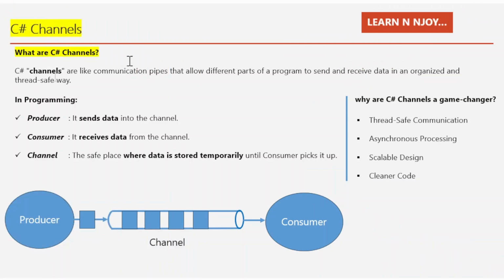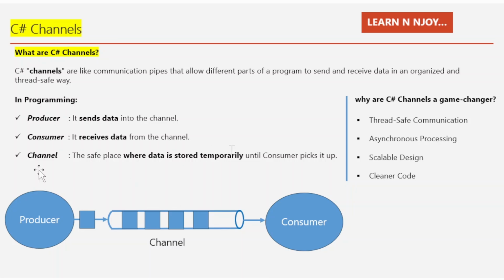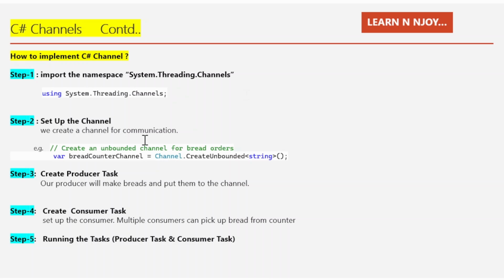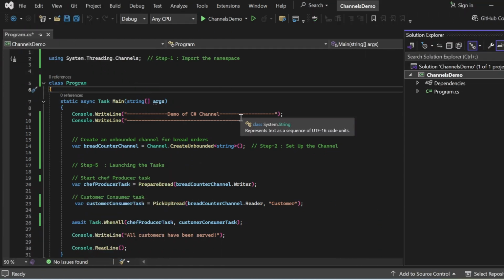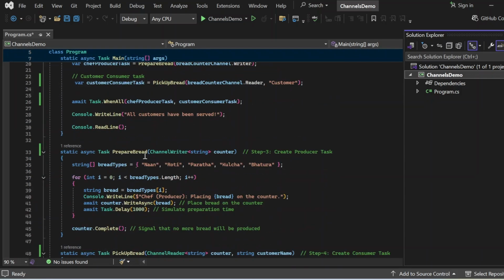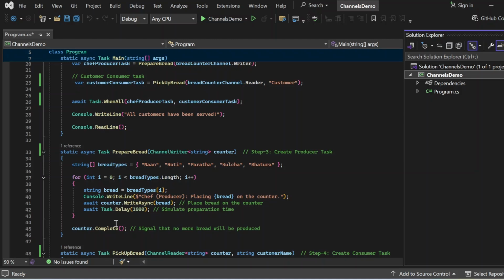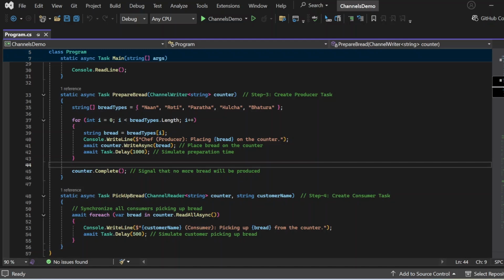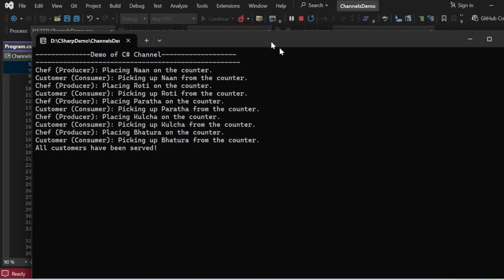Why C# Channels Are a Game-Changer for Task Communication? | Learn N Njoy...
Want to Learn Why C# Channels Are a Game-Changer for Task Communication?  Today I am sharing exactly what  C# Channels are and how and when to use them in a program.

- What  C# Channels are
- why are C# Channels a game-changer? with example
- Implementation Steps

3 Main Serialization Technologies In C# .NET (Part #1)| Data Contract Serialization
Awesome improvement in string literals in C#11 - Raw string Literals:
6 Special Operators in C# you should know ( ?

Why C# Channels Are a Game-Changer for Task Communication? ,
C# Channels Tutorial,
Task Communication in C#,
Asynchronous Programming with C# Channels,
Thread-Safe Communication in C#,
C# Channels Explained,
Producer-Consumer Pattern in C#,
Scalable Design with C# Channels,
C# Channels for Beginners,
Why Use C# Channels?,
Task Management in C# Applications,
c#,
.net,